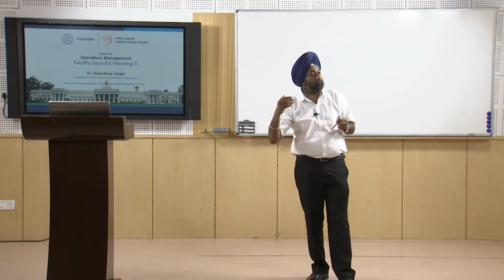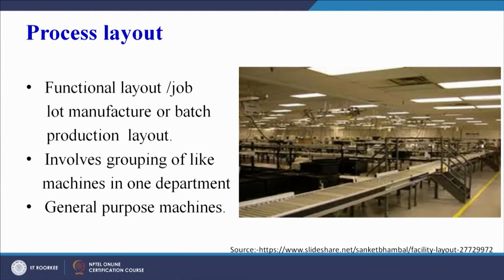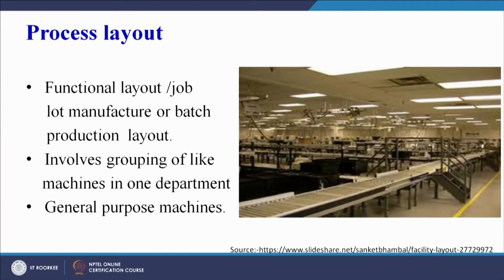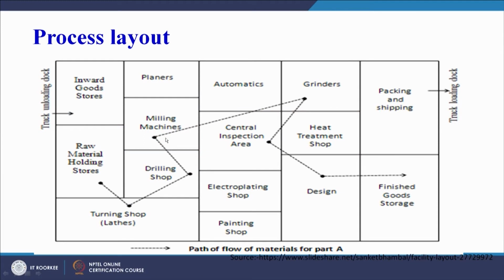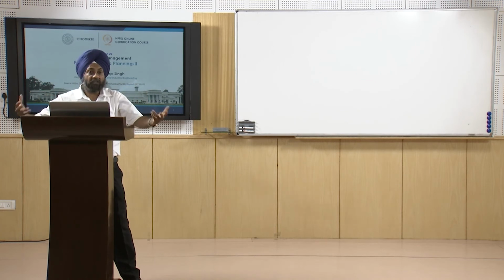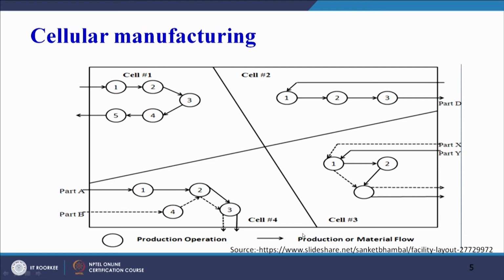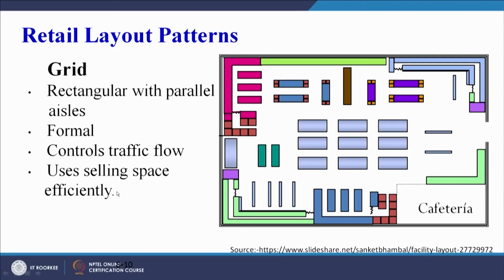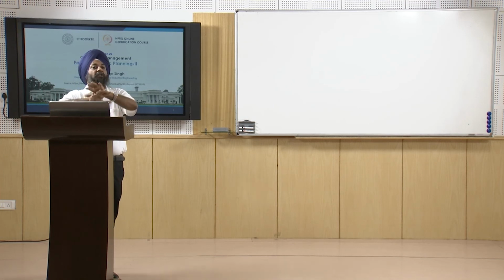Lecture 22 Facility Layout and Planning-II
Process Layout
Cellular Manufacturing
Revision of Layout
Layout Planning
Case Study